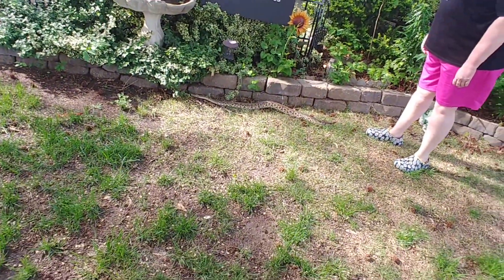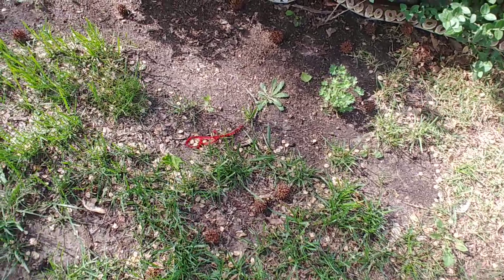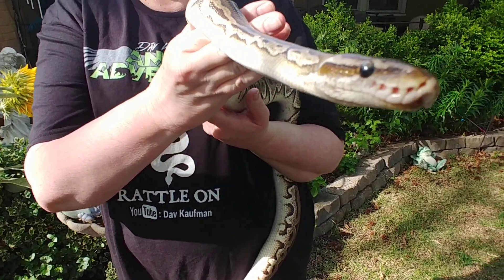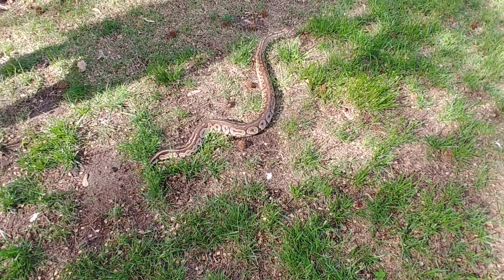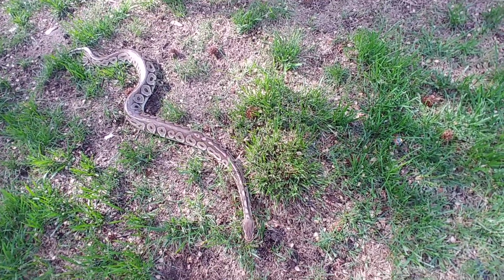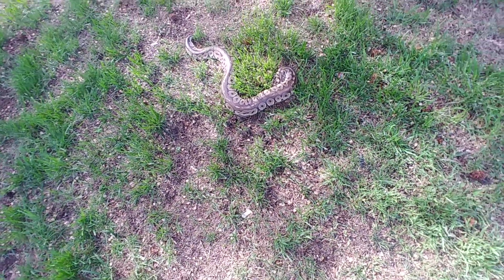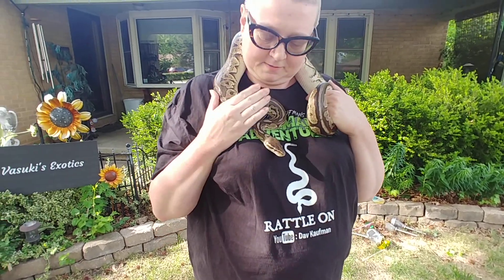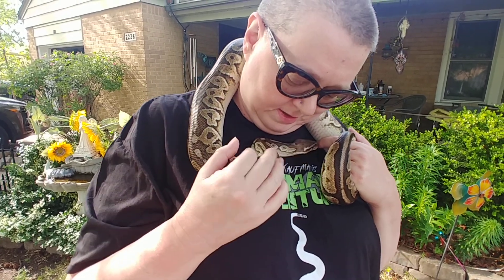Pewter normal ball python Mr. Miyagi reptile of the month for May episode #4